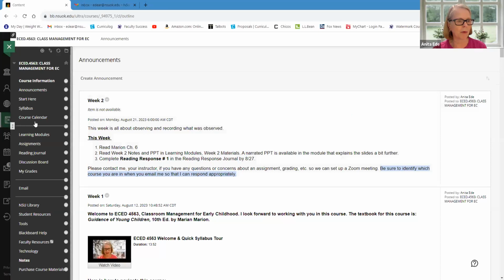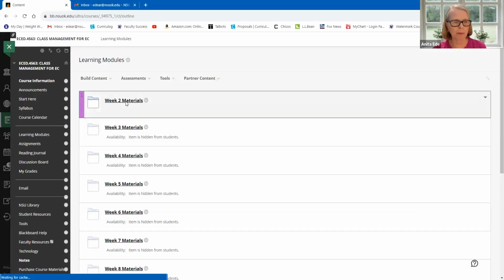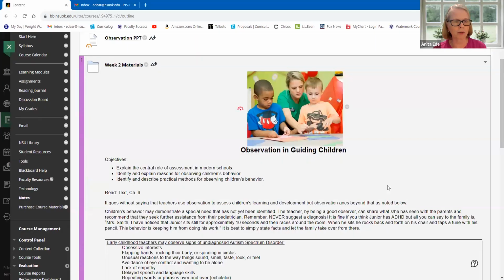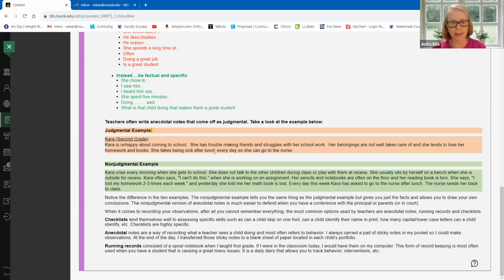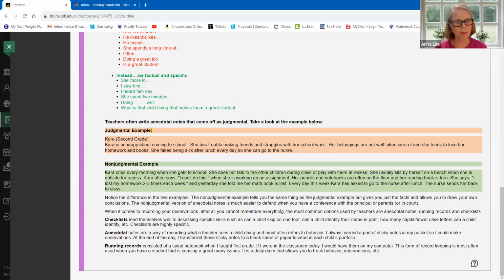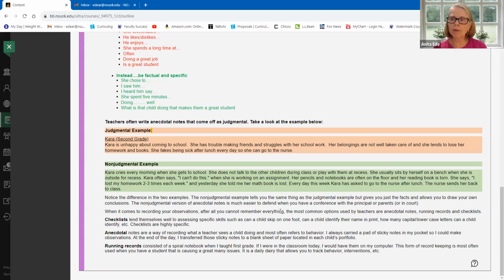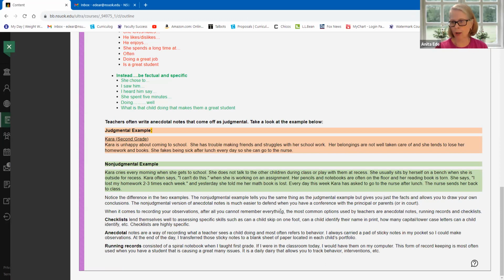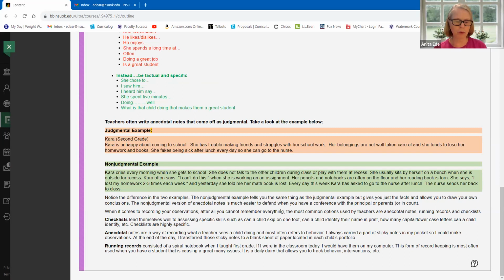CM Week 2